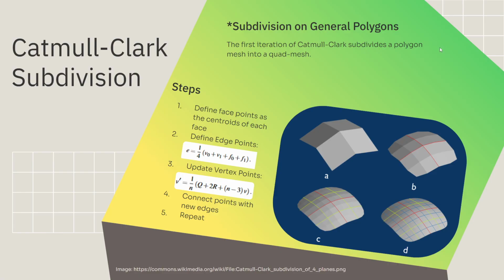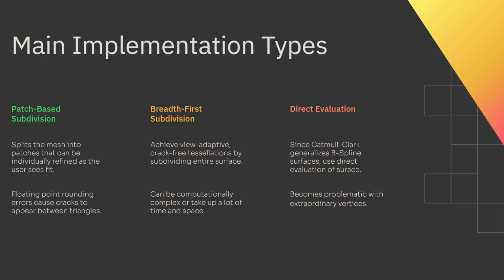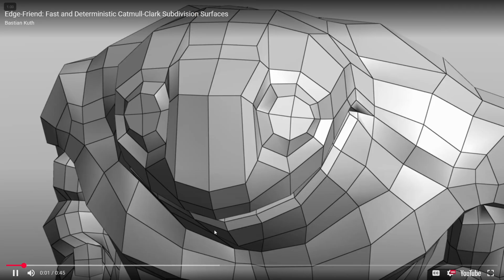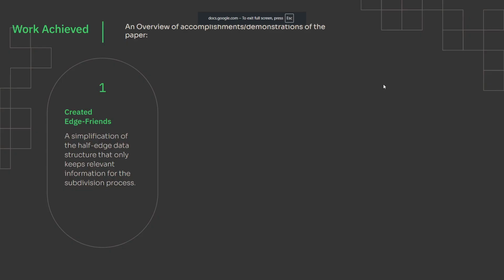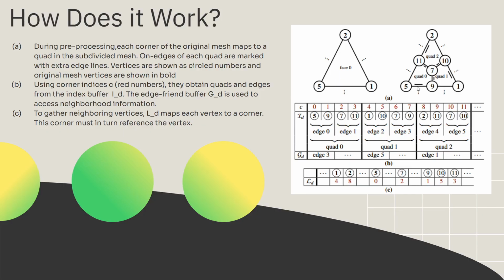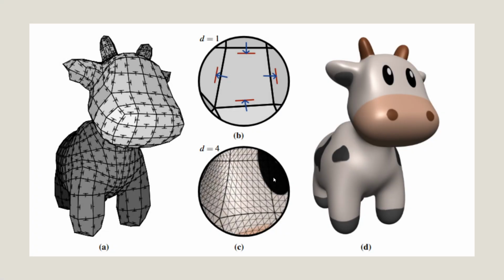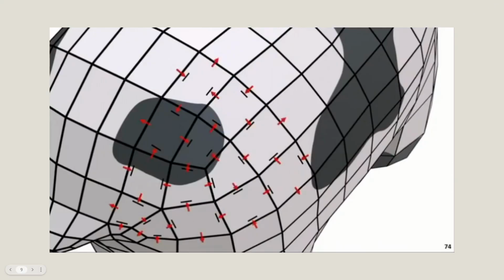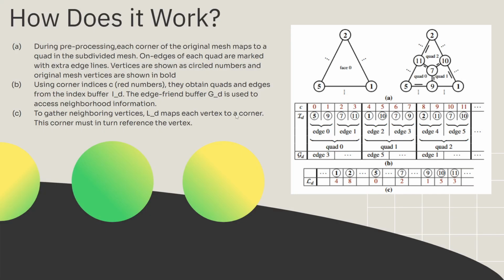"Edge-Friend: Fast and Deterministic Catmull-Clark SubdivisionSurfaces" Paper Presentation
Bastian Kuth, Max Oberberger, Matthäus Chajdas, Quirin Meyer (2023).
Edge-Friend: Fast and Deterministic Catmull-Clark Subdivision Surfaces. In Computer Graphics Forum (CGF),
Volume 42, Issue 8. Wiley Online Library.